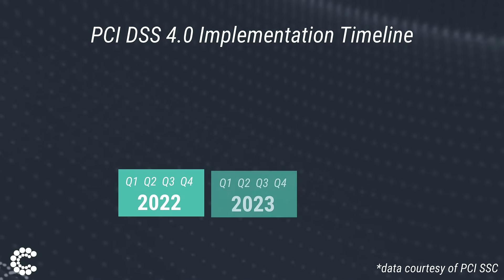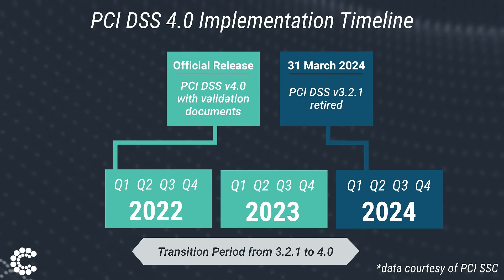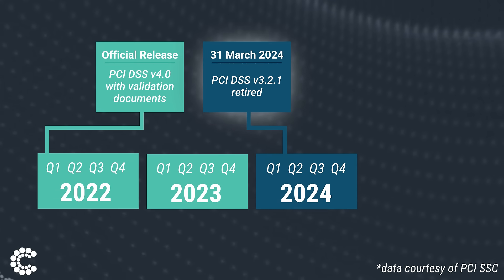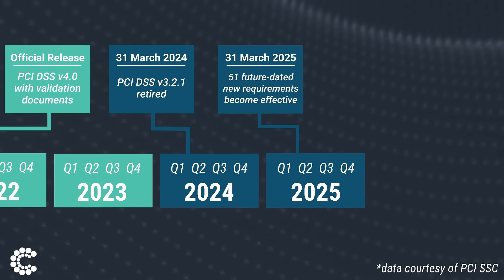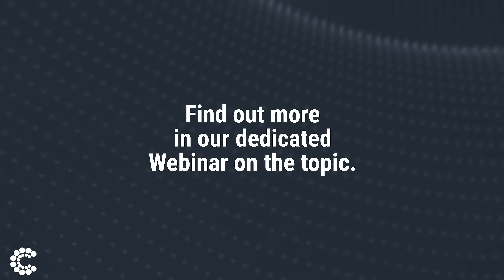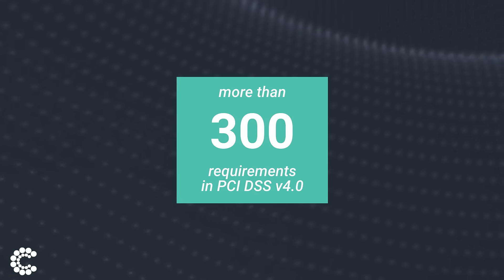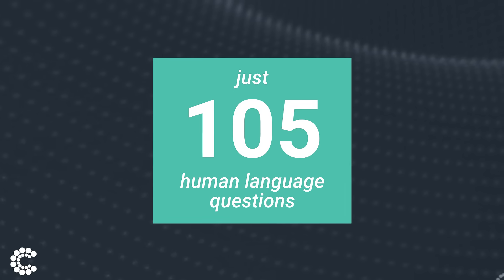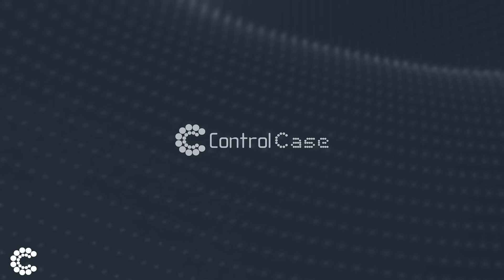PCI DSS v4.0 Update Timeline | ControlCase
ABOUT CONTROLCASE:
ControlCase is a global provider of certification, cyber security and continuous compliance services.

ControlCase is committed to empowering organizations to develop and deploy strategic information security and compliance programs that are simplified, cost effective and comprehensive in both on-premise and cloud environments. ControlCase offers certifications and a broad spectrum of cyber security services that meet the needs of companies required to certify to PCI DSS, HITRUST, SOC2, CMMC, ISO 27001, PCI PIN, PCI P2PE, PCI TSP, PA DSS, CSA STAR, HIPAA, GDPR, SWIFT and FedRAMP.

The PCI Security Standards Council announced an update to the PCI DSS
in March 2022, PCI DSS v4.0.

If you are interested in how the updated standard will be administered,
and how it may impact your business; download this free Cheat Sheet,
assembled by the PCI experts at ControlCase.